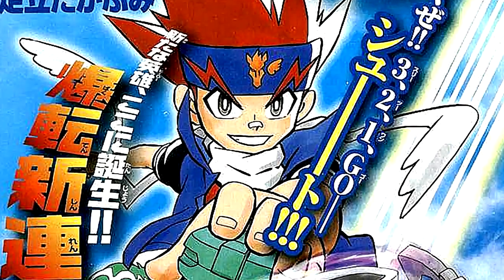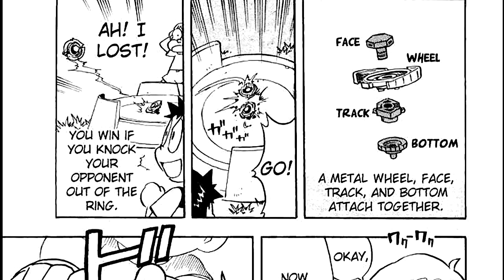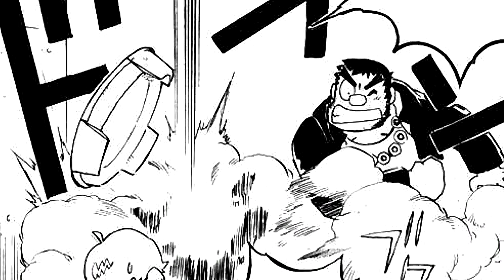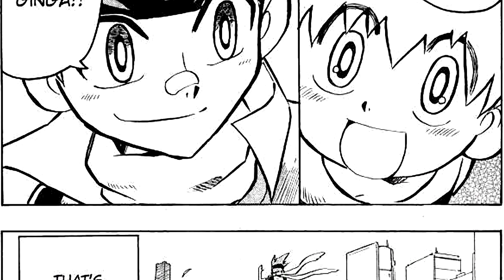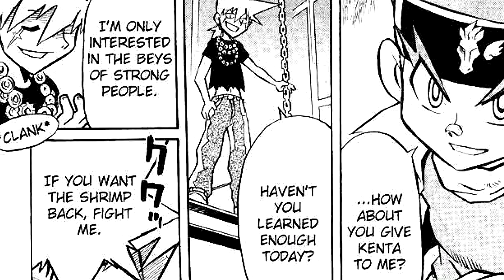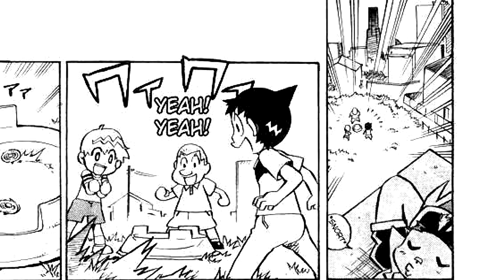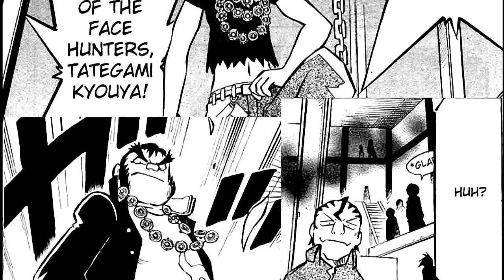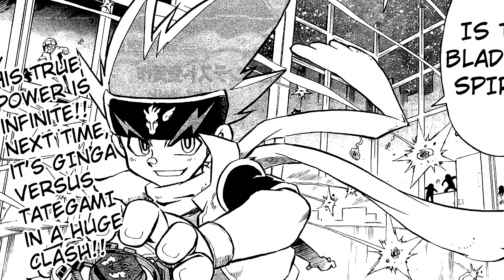Metal Fight Beyblade Chapter 1 Review! |Descending Pegasis!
Hello everybody and welcome to a brand new series on the channel, where I review and delve deep into the Metal Fight Beyblade Manga, today's video will cover the first chapter Descending Pegasis! I'll also be comparing how the Anime Adapted the Manga with each episode going over the similarities and distinctions between the two versions; finally I'll give my overall thoughts on the chapters themselves to see what worked and what could be improved upon.

CHAPTERS:
Introduction - 00:00
Review - 00:25
Changes Made Between The Manga And Anime - 06:12
Closing Thoughts - 08:12
Outro - 09:03